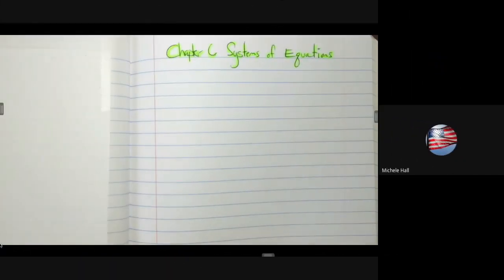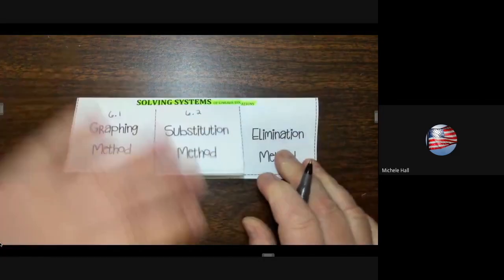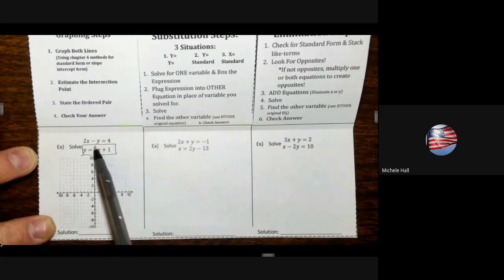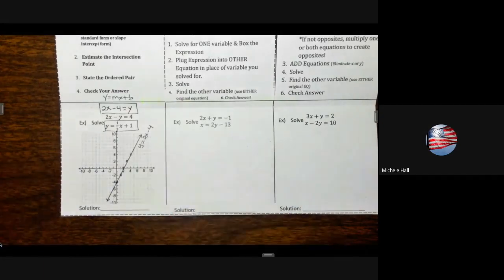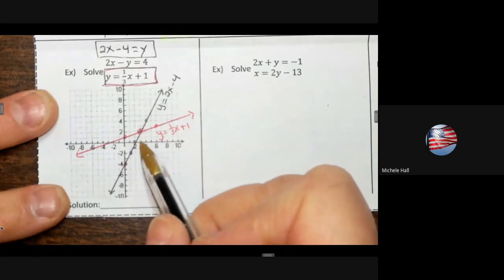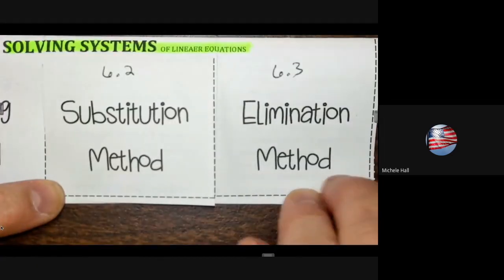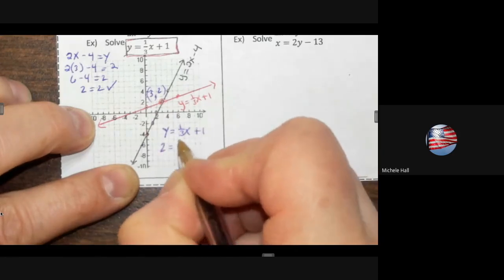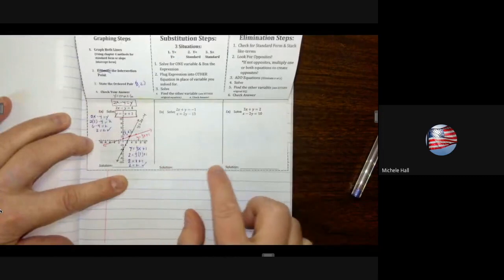6.1 Solve Systems of Equations:Graphing Method